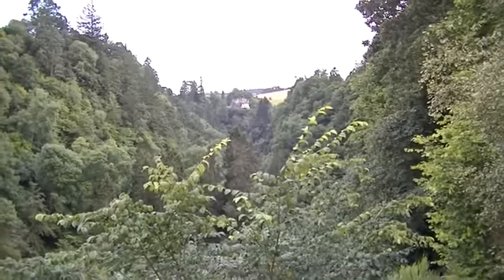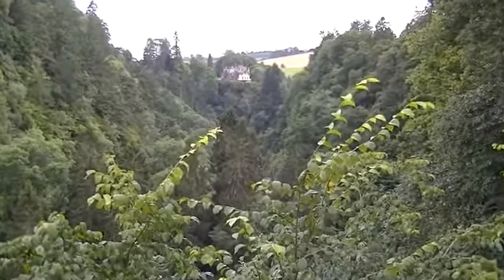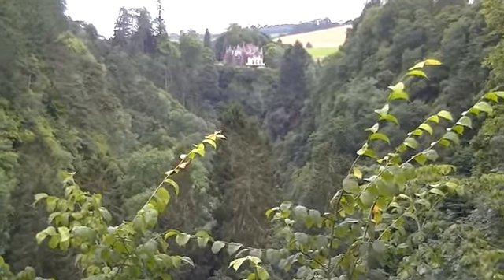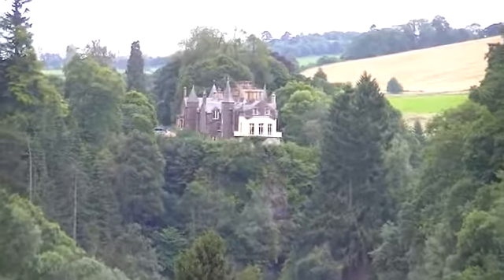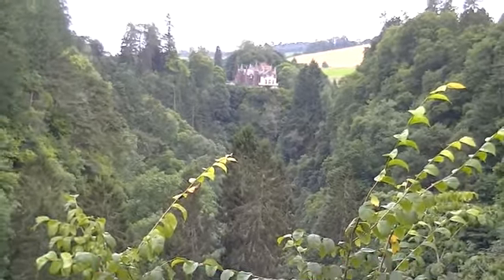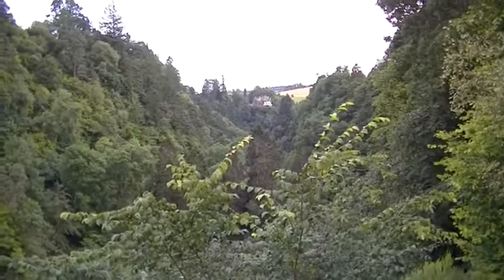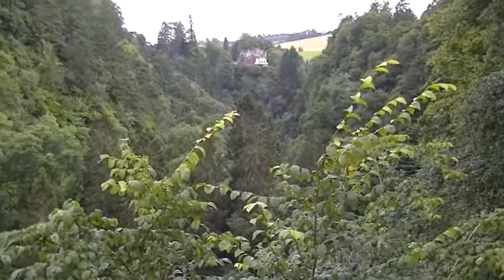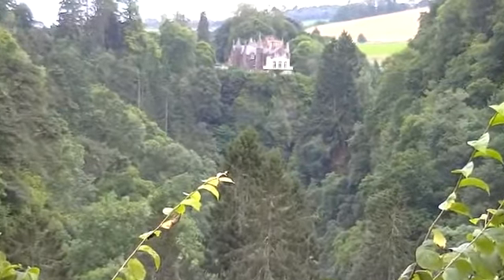Craighall Castle, Rattray, Scotland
Home of the Rattrays, Craighall Castle just outside the village of Rattray in Scotland, was built in the early 16th century on a dramatic location on the edge of a 200 foot cliff, over looking a magnificent gorge.